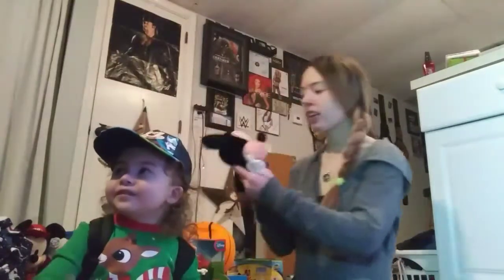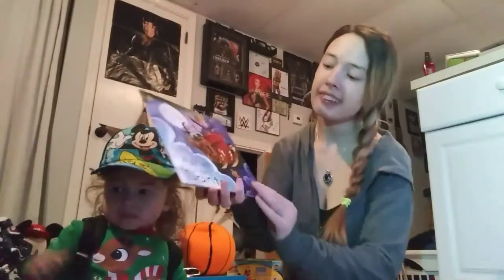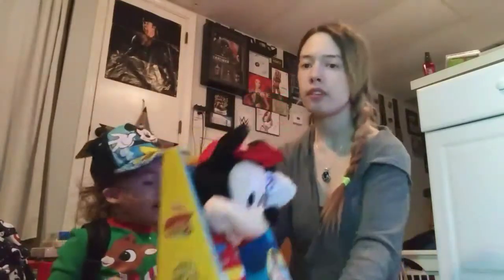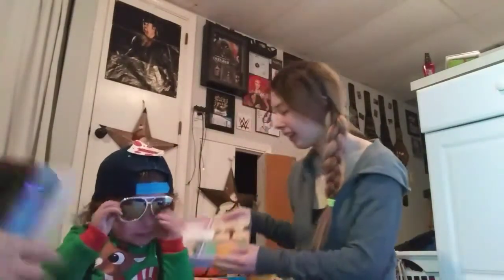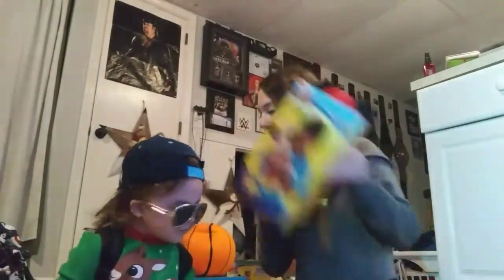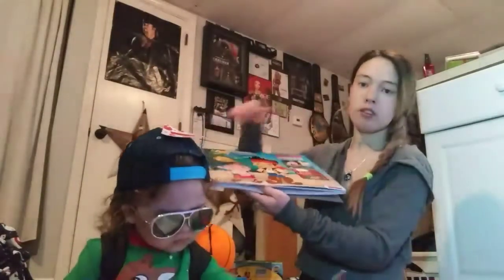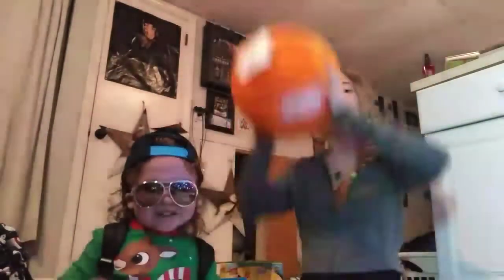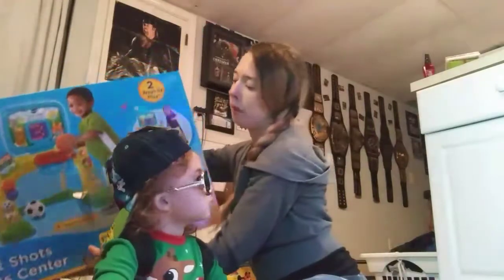What Azriel got for Christmas! 2017